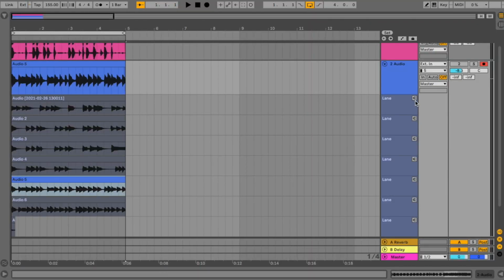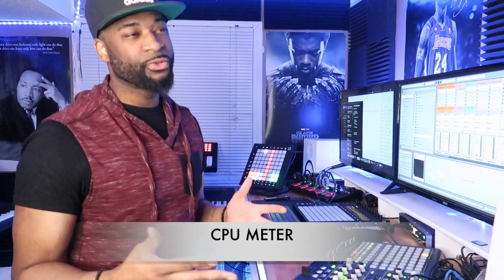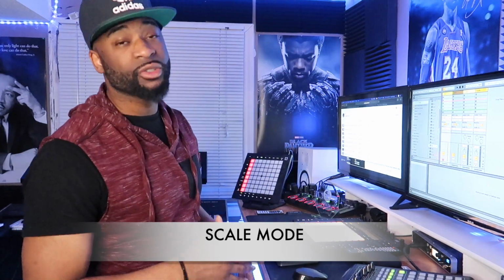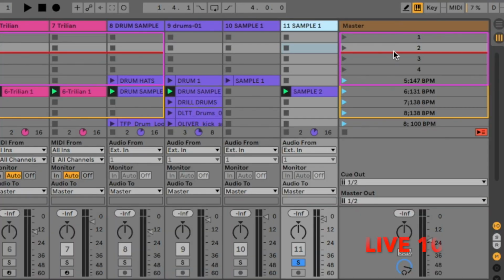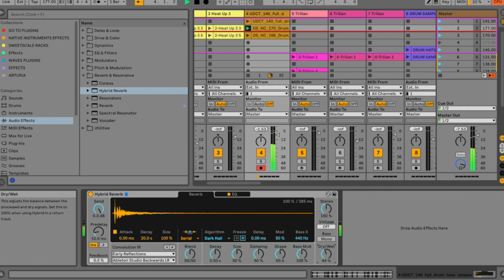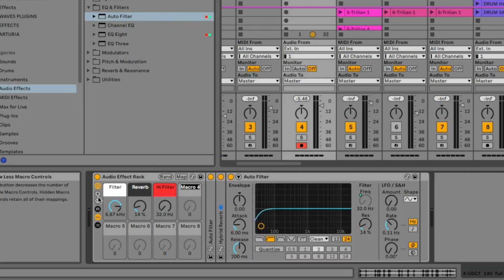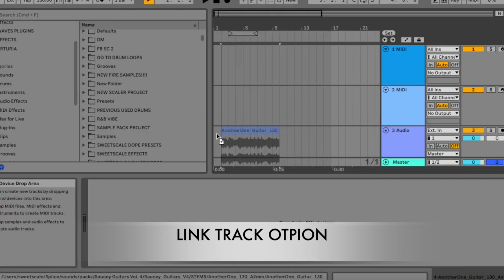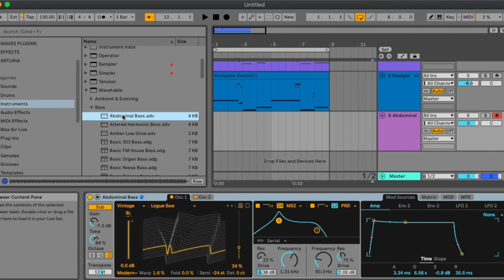9 NEW AMAZING FEATURES IN ABLETON 11+ GIVEWAY!!! THIS VST IS 💥 🔥💥 🔥